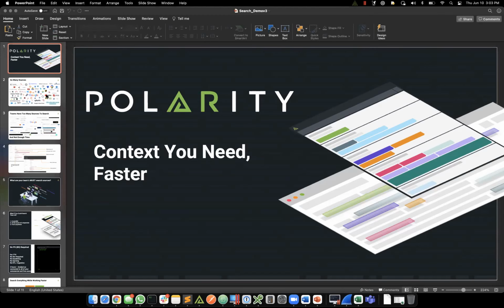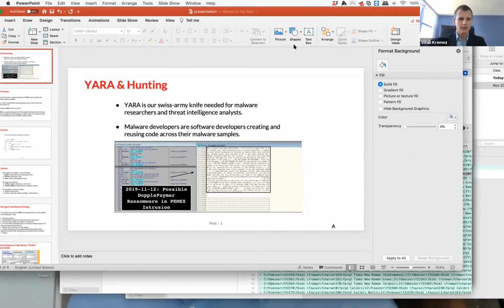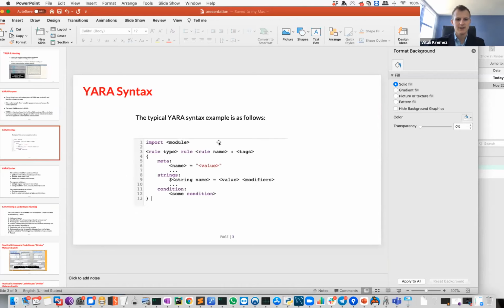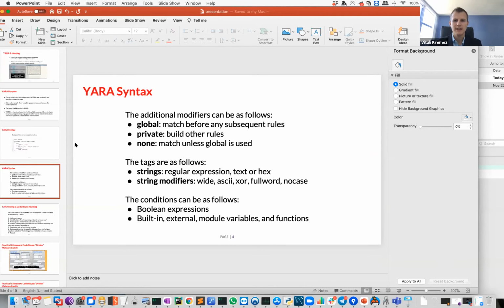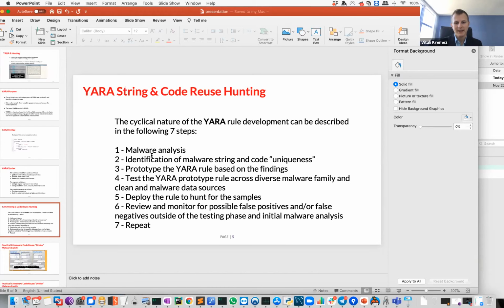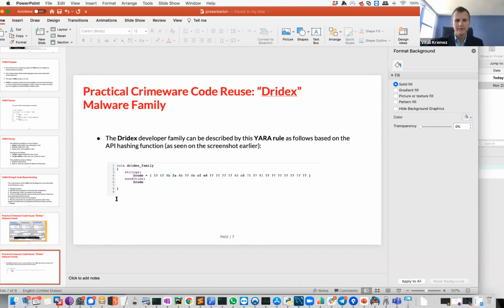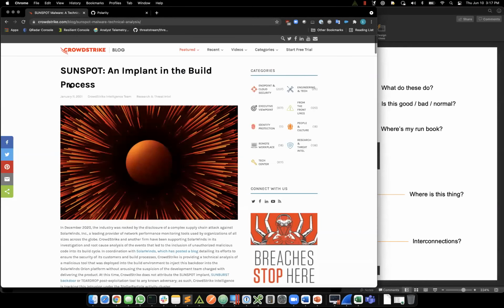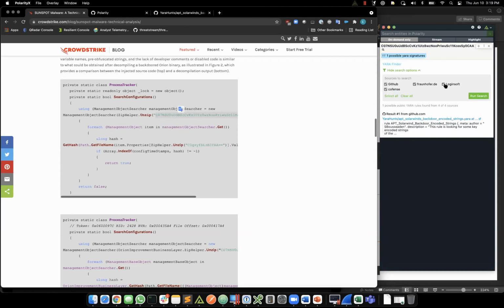Power-up Workshop: YARA Finder + Polarity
Want to learn more about the pattern-matching swiss army knife for malware research? Join our free Power-up session to get the scoop on YARA and how it helps security researchers identify and classify malware samples. You’ll also see how Polarity uses the Google Search API to find publicly available YARA Signatures from Github, Cofense, Fraunhofer, and Loginsoft, instantly showing results on screen - no search or swivel required!